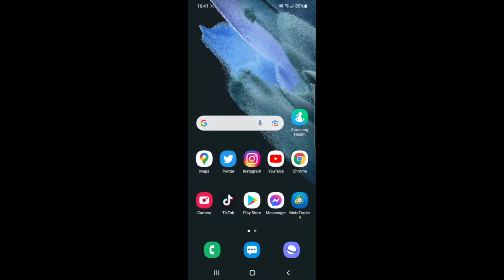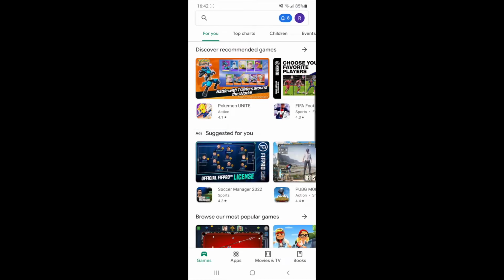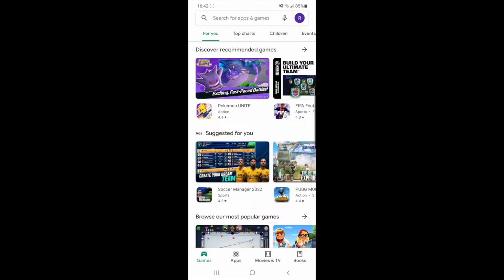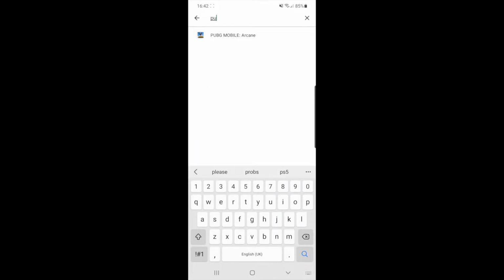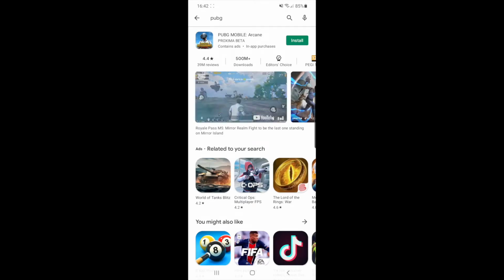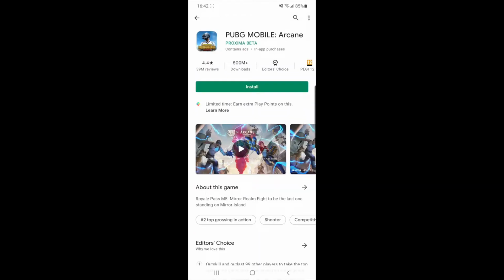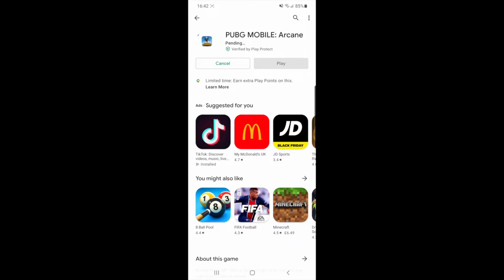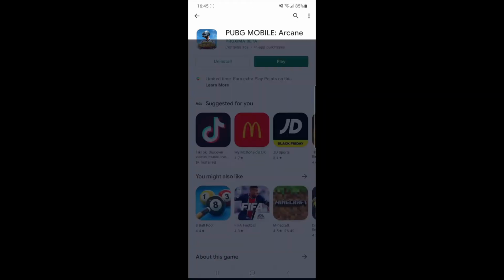How to Install PUBG Mobile on Android | PUBG Arcane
How to Install PUBG Mobile on Android